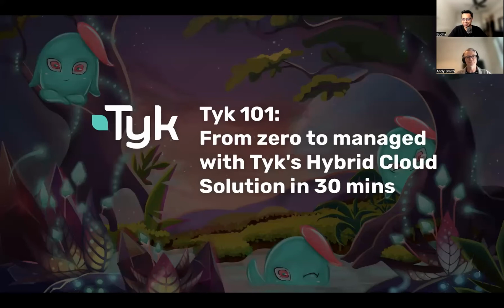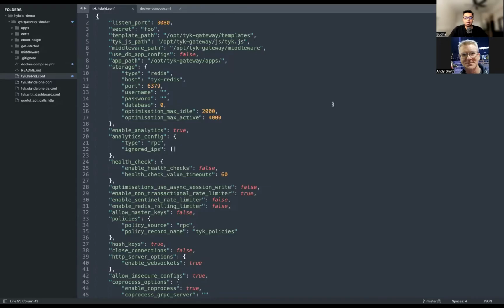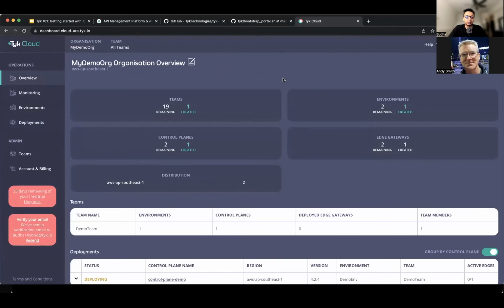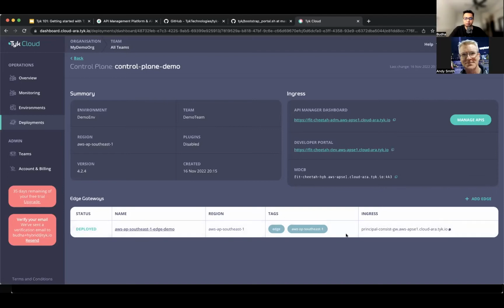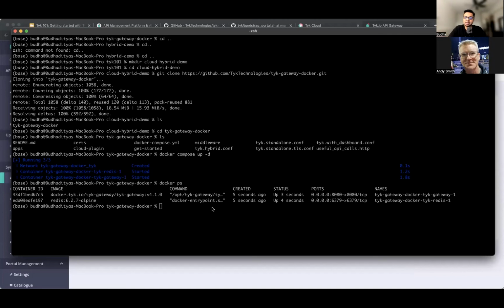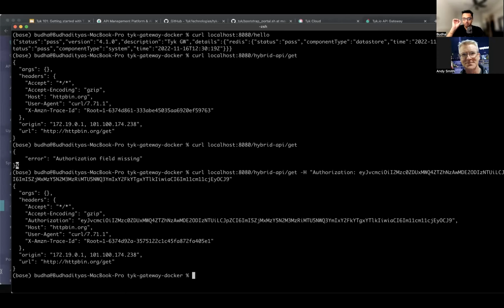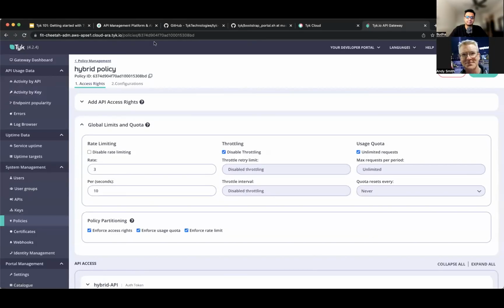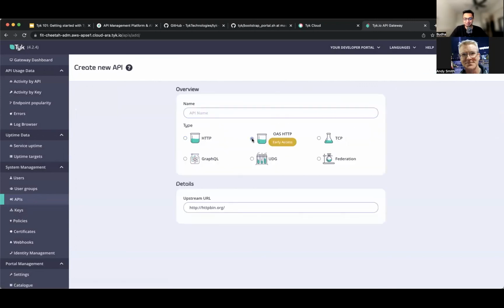Tyk 101: From zero to managed with Tyk's Hybrid Cloud Solution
Tyk’s flexible and scalable multi-cloud API management solution enables you to control multiple API gateways across several cloud providers and their respective regions, all through a single dashboard.

With Tyk Hybrid, the Management layer is hosted and managed by Tyk with the gateway(s) deployed locally and managed by you with your own Data Centre, Public or Private Cloud or even on your own machine.

During this edition of Tyk 101, join Budha, product evangelist at Tyk, as he demonstrates how to get started with Tyk Hybrid and to start managing your APIs in a multi-cloud environment in less than 30 mins.

What we will cover:

1. How to install Tyk Hybrid
2. An overview of the Tyk console
3. How to connect edge gateways to the control plane
4. How to add an API to Tyk
5. How to secure an API
6. How to set rate limits